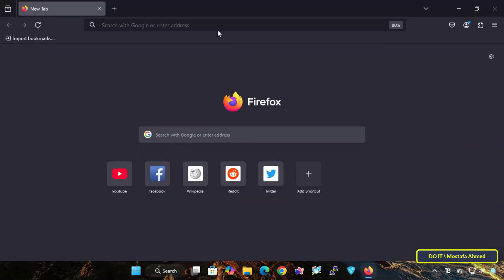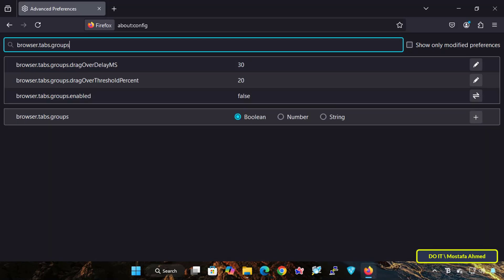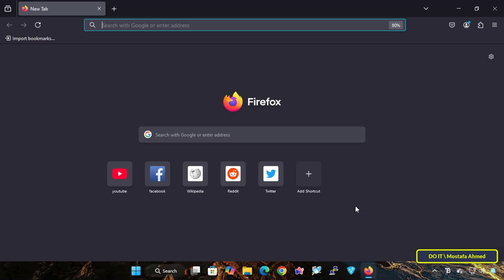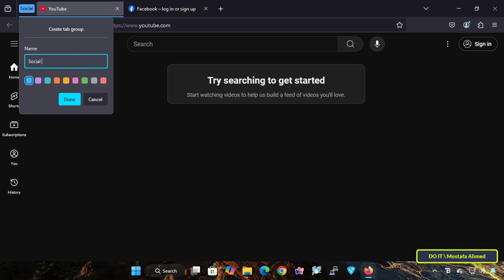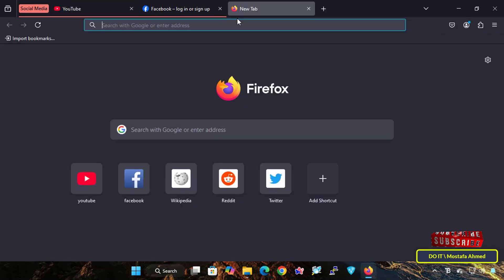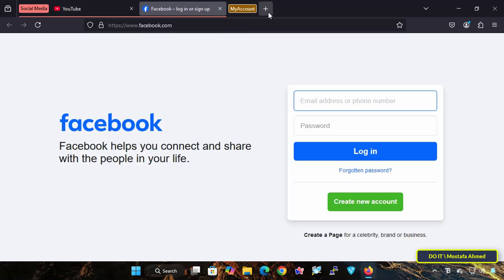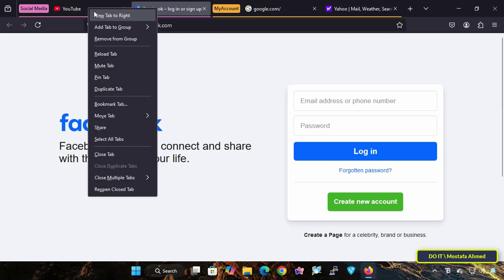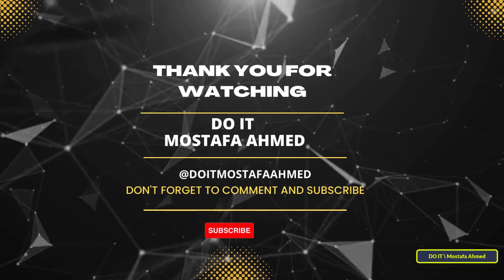How to Enable Tab Groups in Firefox Browser for Better Tab Organization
➡In this video, I’ll walk you through step-by-step on how to enable tab groups in Firefox, an incredibly useful feature that lets you organize tabs into separate groups to improve productivity and focus.✅
➡ By creating tab groups, you can streamline your browsing experience, manage multiple workflows, and reduce clutter, whether you’re working on personal or professional tasks.✅
➡ To enable tab groups, I’ll show you how to access Firefox’s advanced settings by typing `about:config` into the address bar, then using the search box to find `browser.tabs.groups`. With just a few clicks, you’ll be able to unlock this feature and start enjoying a cleaner, more organized browser.✅
This feature is a huge change for anyone who frequently works with multiple tabs open at once. Watch the video to see how easy it is to get started and improve your Firefox experience 👍

Chapters
00:00 - Intro: Benefits of Tab Groups in Firefox
00:35 - How to access Advanced Preferences (about:config)
00:54 - Searching for the Tab Groups flag
01:05 - Enabling the feature and restarting Firefox
01:31 - How to create a new Tab Group
01:50 - Customizing Group names and colors
02:08 - Adding more tabs to an existing group
02:32 - Important: Saving groups for your next session
03:04 - Managing, moving, and deleting Tab Groups
03:22 - Summary and Conclusion

How to Enable tab groups in Firefox Browser,
How to Create a New Group in Firefox Browser,
Step-by-Step Guide to Enable Tab Groups in Firefox Browser,
Enable Tab Groups in Firefox and Boost Your Productivity,
How to Unlock Tab Groups in Firefox,
Firefox advanced settings,
Firefox advanced settings tutorial,
How to Manage Tabs in Firefox Browser,
Tab management in Firefox,
Advanced Firefox features,
Organize tabs Firefox Browser,
Firefox tips and tricks,
How to Enable hidden features on Firefox Browser,
Steps to Enable Tab Groups in Firefox,
What is about:config in Firefox,
How to find browser.tabs.groups in Firefox,
Managing tabs with Tab Groups in Firefox,
How to customize Firefox settings,
Group tabs feature in Firefox,
Best way to manage tabs in Firefox browser,
Simplify browsing with Firefox Tab Groups,
Beginner’s guide to Firefox advanced settings,